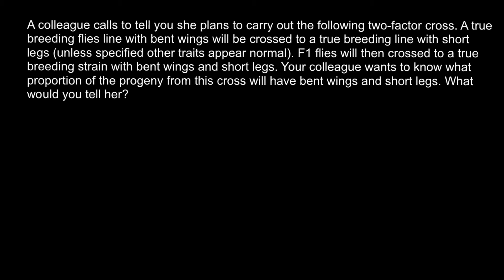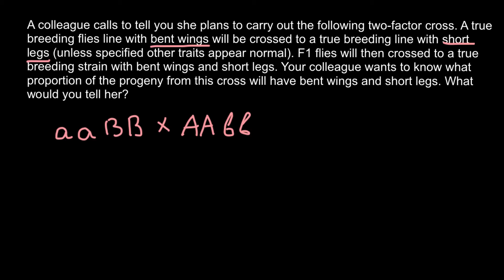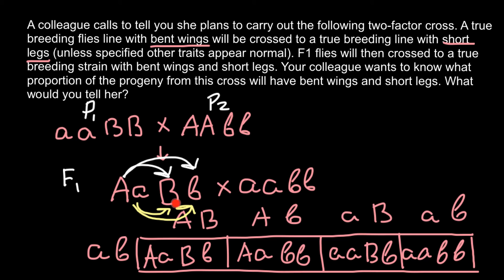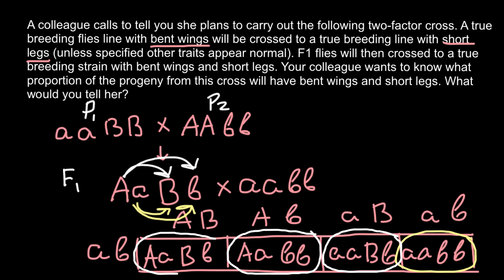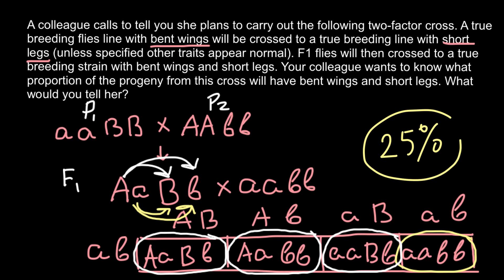How to solve dihybrid-cross problems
Drosophila is an exceptionally useful genetic model used for the study of simple and complex behaviours, and its use has given an important insight into the molecular, cellular and evolutionary underpinnings of behaviour. Behavioural researchers study both natural variants and single-gene Drosophila mutants.